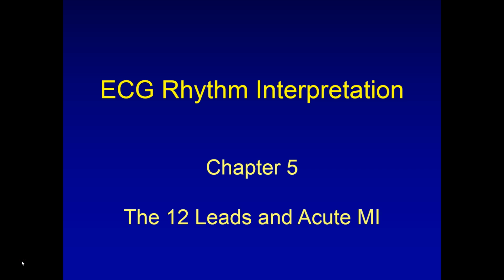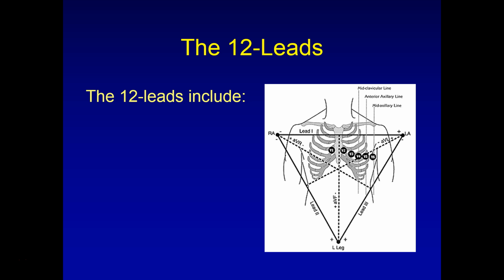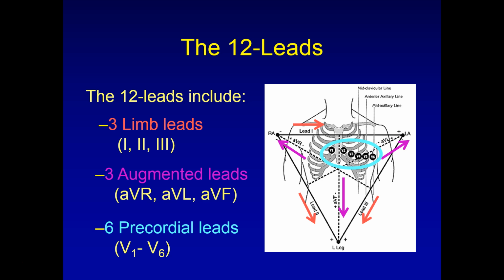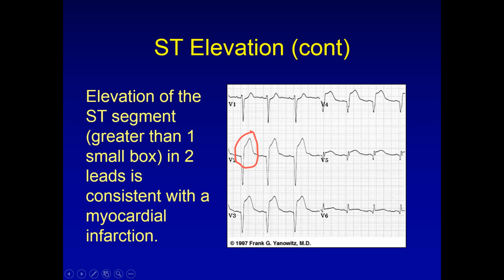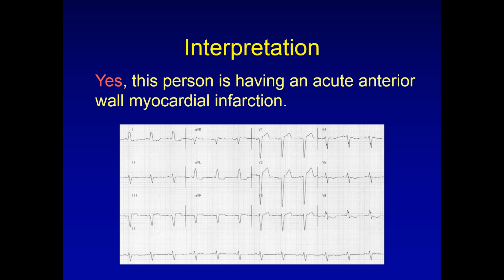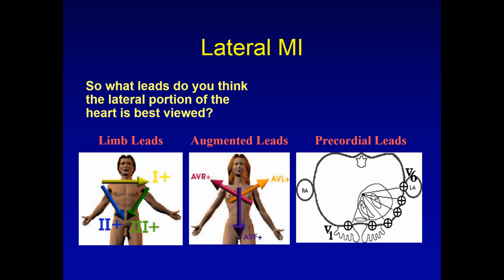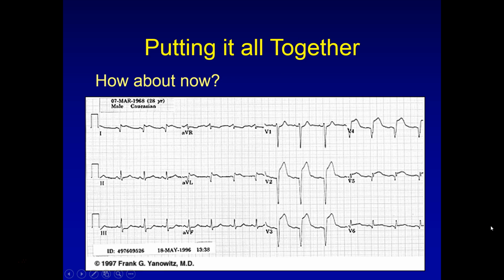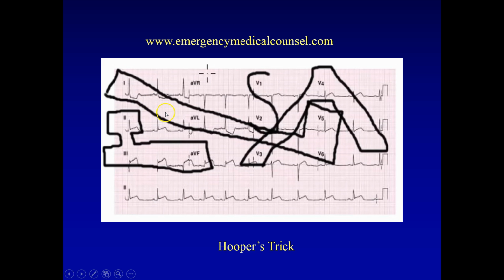12 lead Locating AMI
12 lead locating AMI